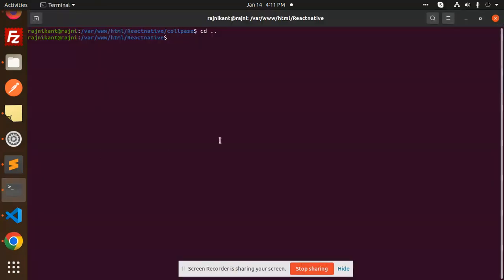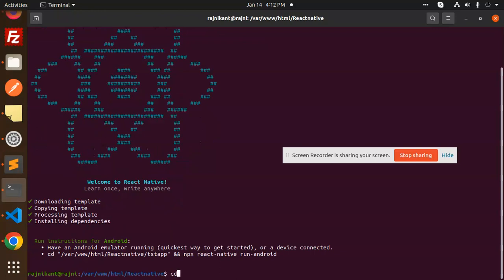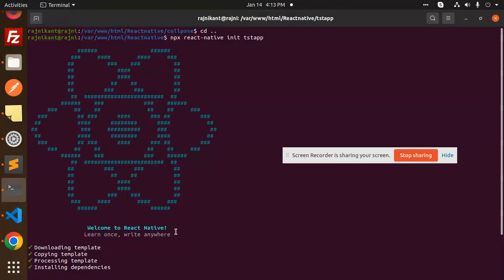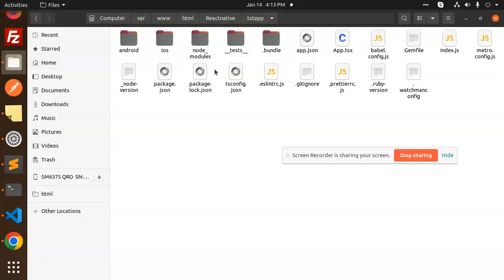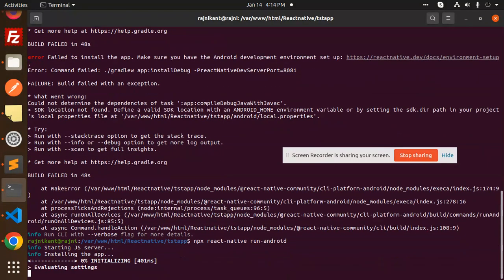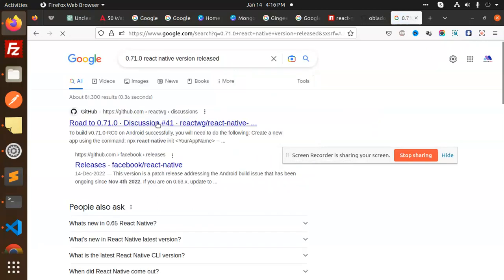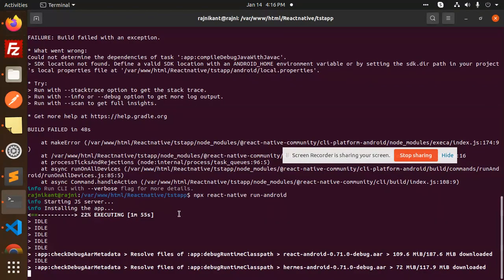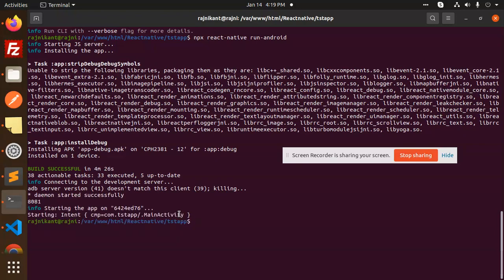What's New in React Native 0.71.0 | React Native Tutorial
What's New in React Native 0.71